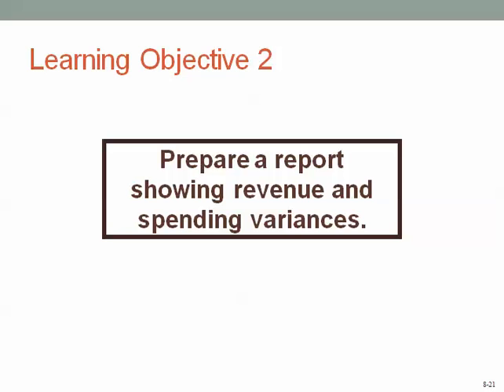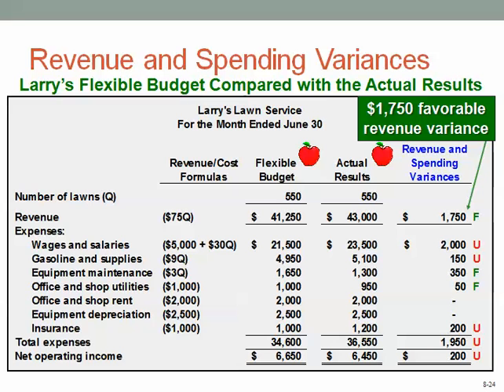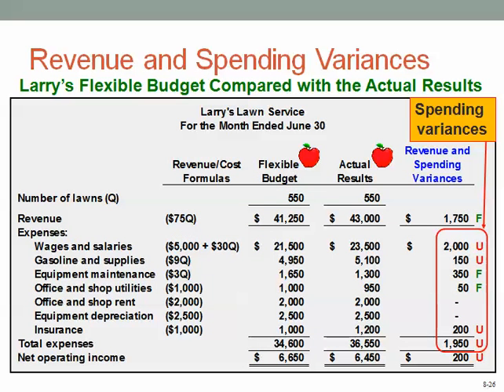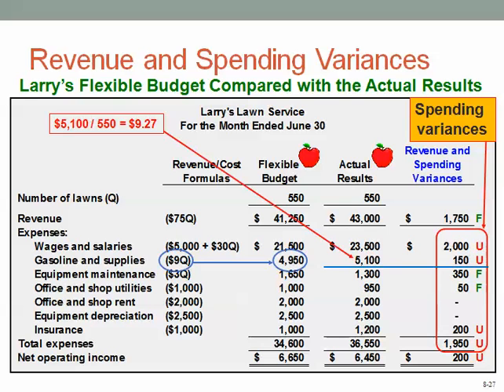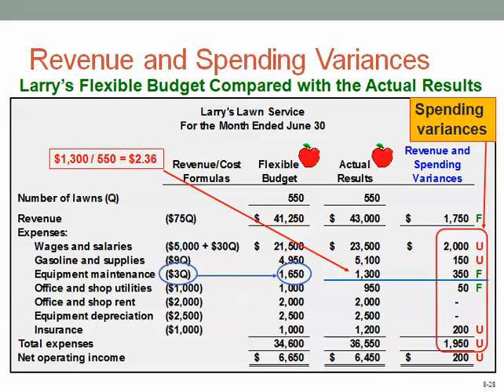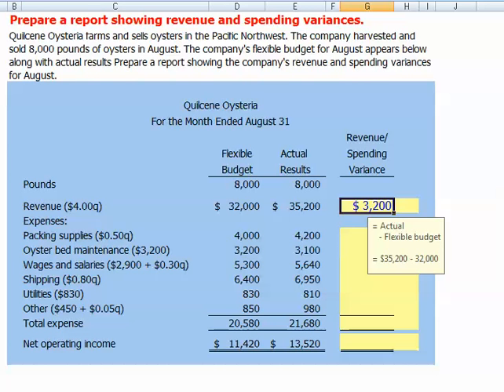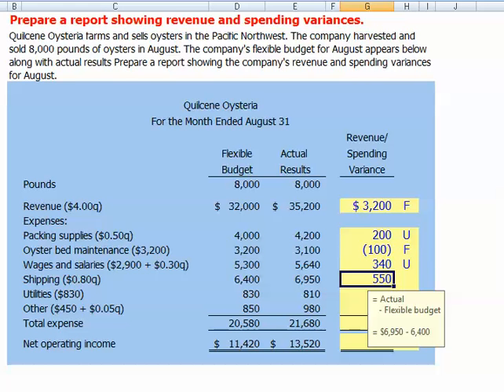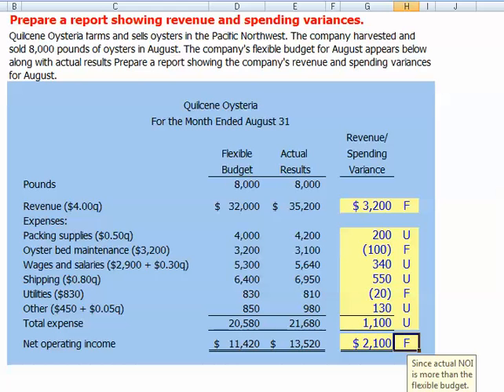BUAD162 - Chapter 8 (LO 2).mp4